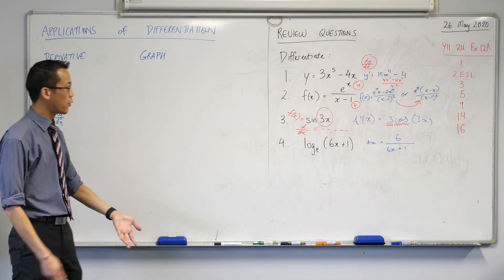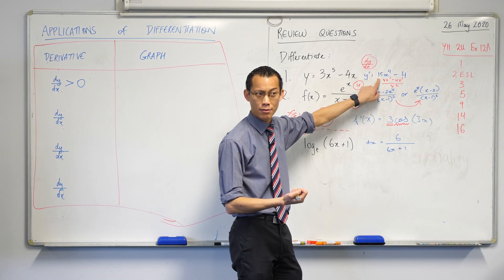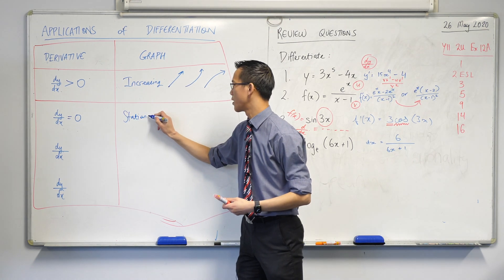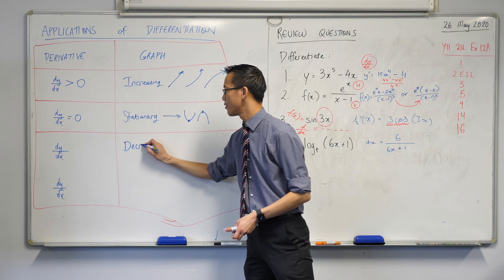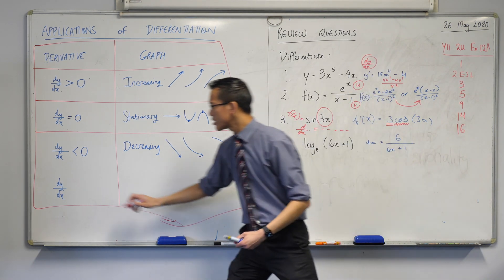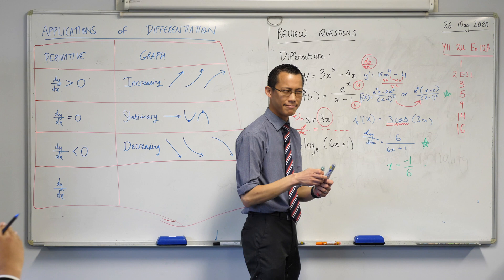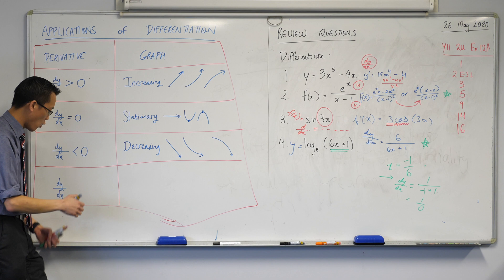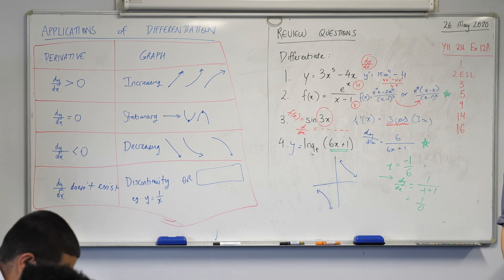Sign of the Derivative (2 of 7: Increasing, stationary, decreasing)